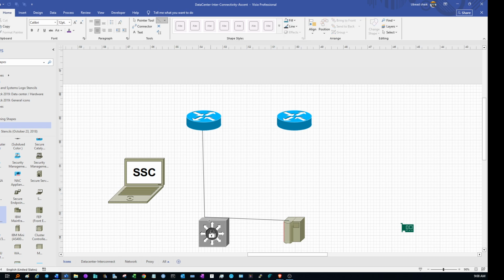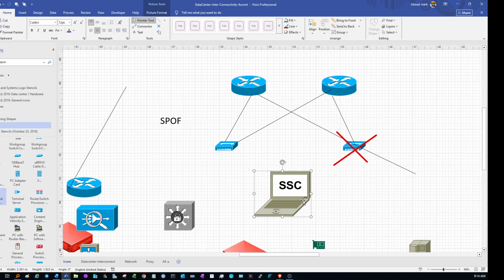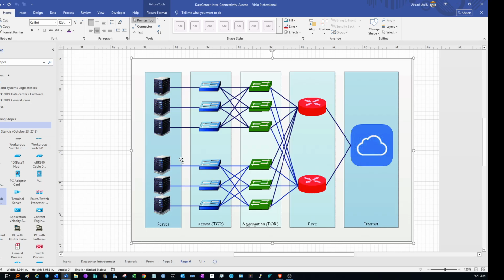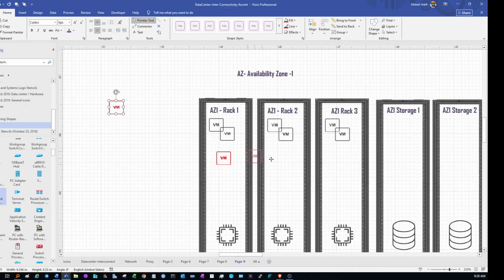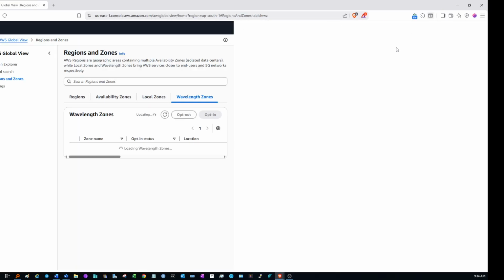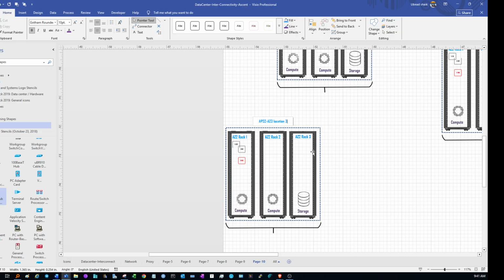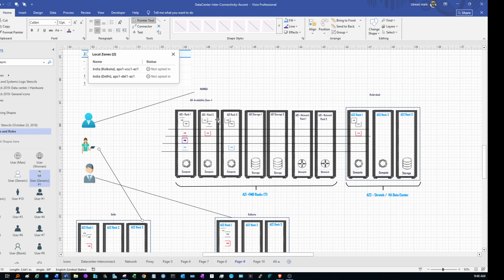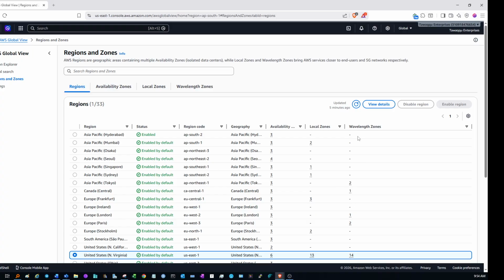How to Survive a Data Center Outage: AWS Multi-AZ Architecture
Data centers fail. Generators trip. Networks go down. In this video, we show you how to architect your AWS environment to be immune to these failures using Availability Zones.

What you will learn:

Physical Separation: How AWS isolates AZs (independent power, cooling, networking) to prevent correlated failures.

The Networking Secret: How AZs stay close enough for less than 1ms latency (allowing synchronous replication) but far enough apart to survive a tornado.

The Architecture Walkthrough:

We build a 3-Tier Architecture across 3 AZs.

We simulate an AZ failure to watch the Auto Scaling Group recover and the Load Balancer re-route traffic.

Is Multi-Region better?
We also discuss the trade-off. Multi-AZ protects against data center loss; Multi-Region protects against regional disasters (like earthquakes or widespread fiber cuts). But Multi-Region costs more and introduces replication lag.